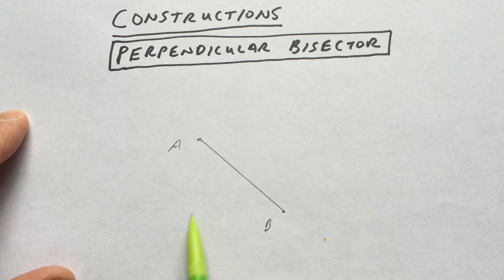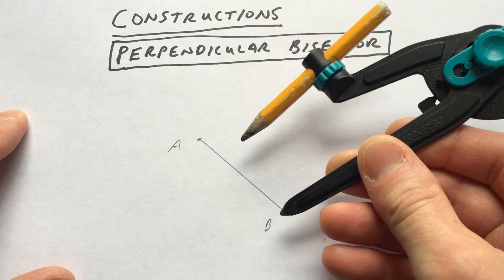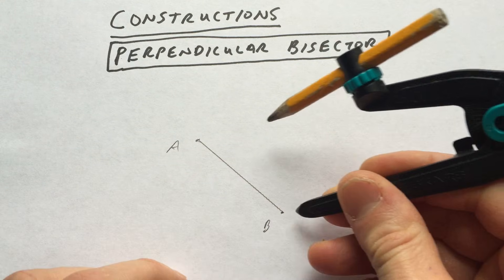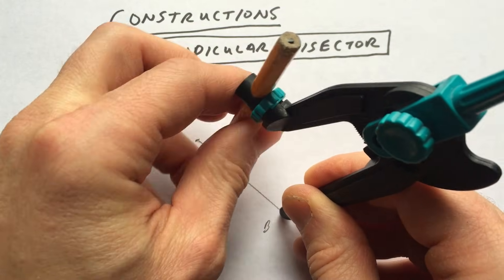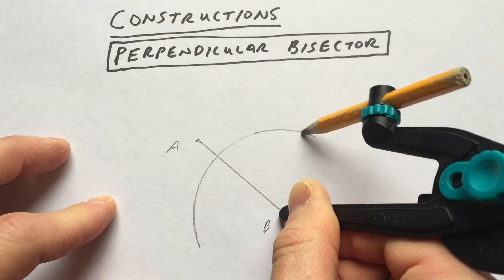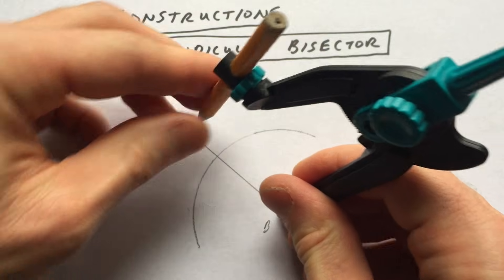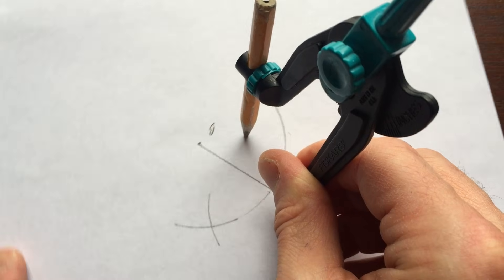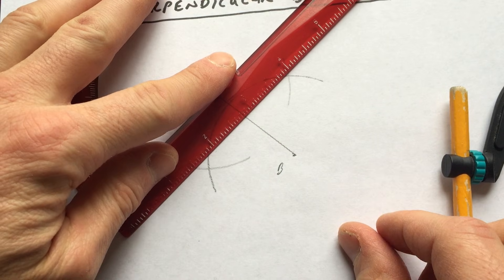Constructions Perpendicular Bisector (Geometry)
Learn how to Construct a Perpendicular Bisector using a compass and straightedge in this free math video tutorial by Mario's Math Tutoring.

Timestamps:
00:00 How to Construct a Perpendicular Bisector with Compass & Straight Edge
0:28 Make an Arc From Each Endpoint of the Segment
1:21 Draw the Perpendicular Bisector Where the 2 Arcs Intersect